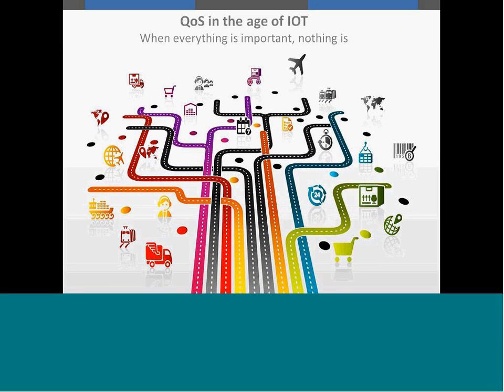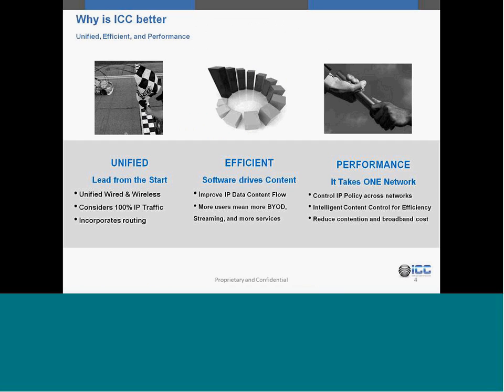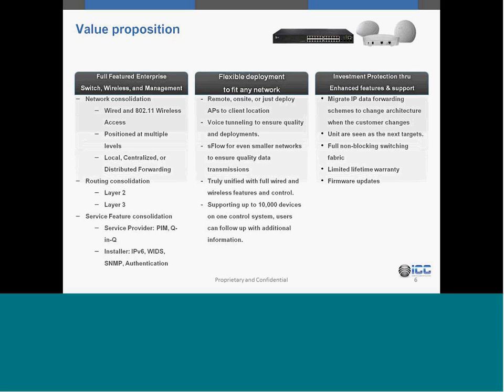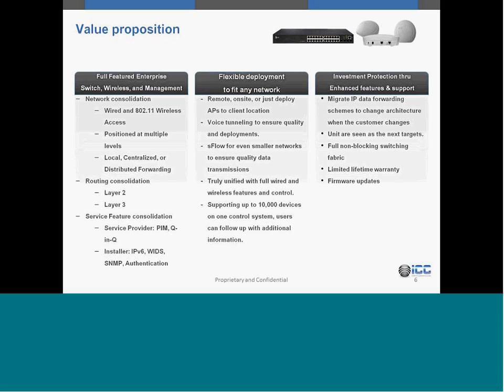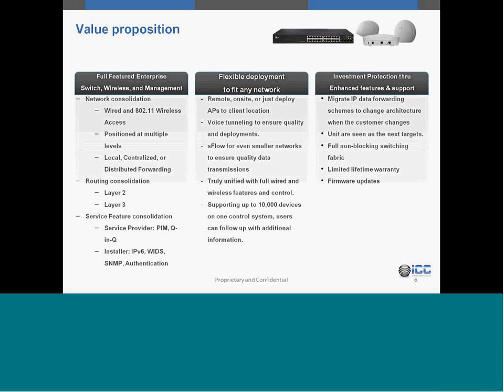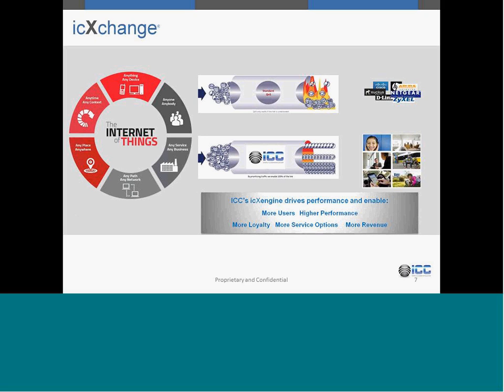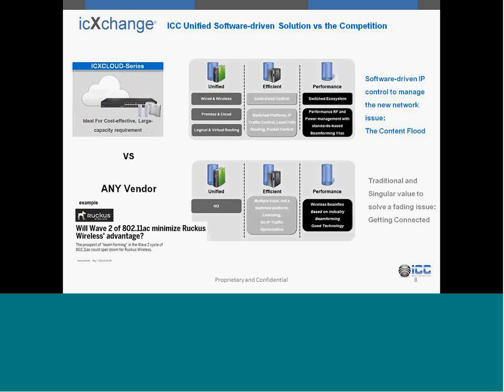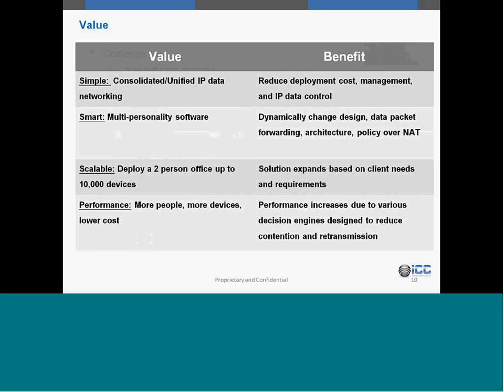Introduction to Intelligent Content Control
Initial overview, design, and value of ICC's intelligent IP Data Networking solution.  The solution, which consists of both wired and wireless hardware, is controlled by smart software that drives efficiency by reducing contention.